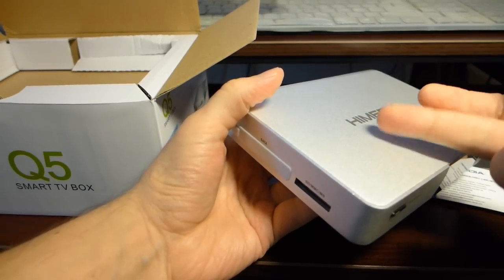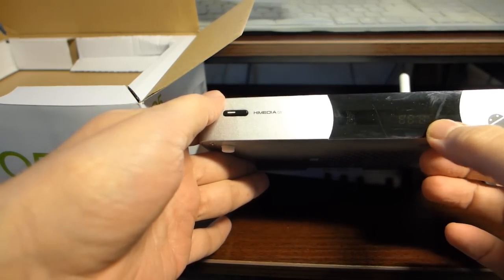Unboxing HiMedia Q5 Android TV Box